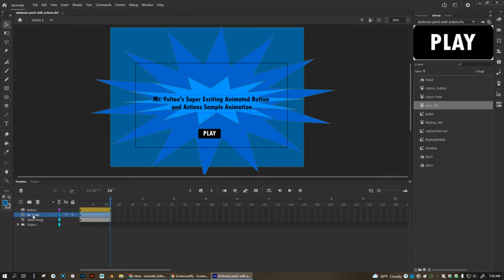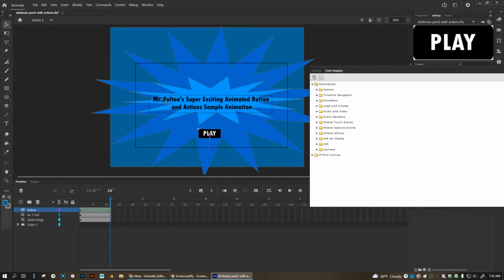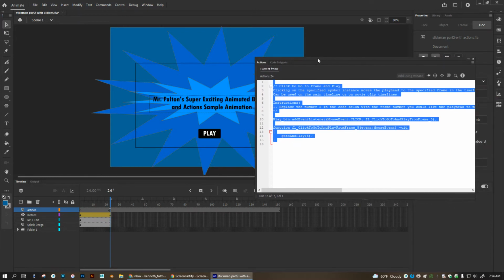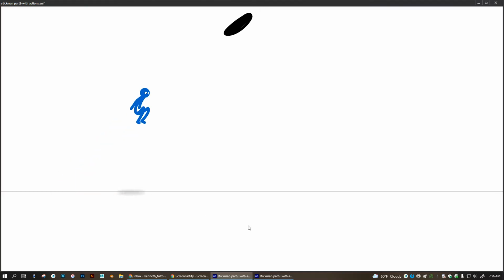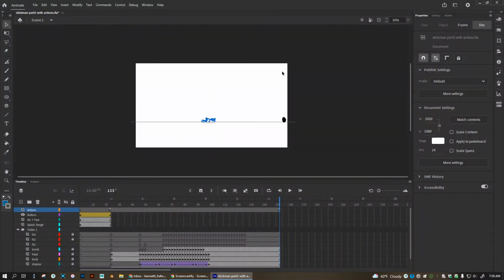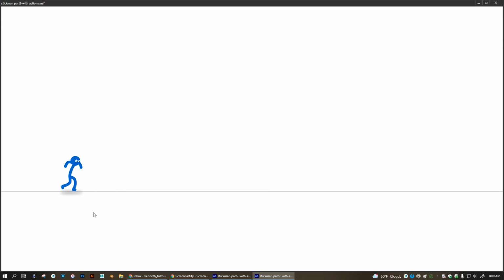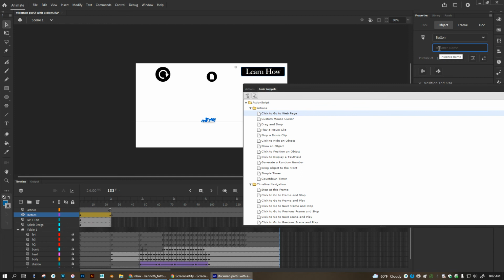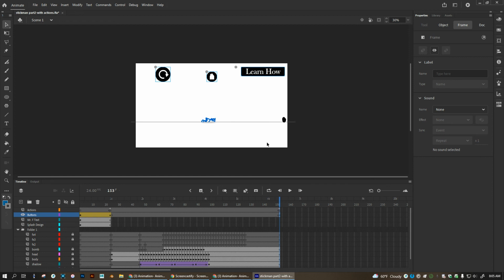Applying Actions to your Buttons Animate